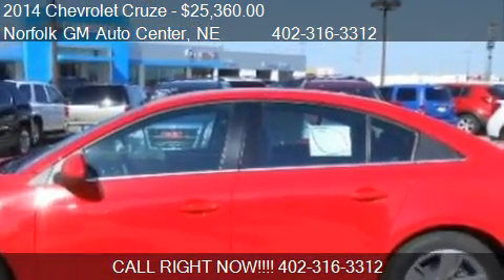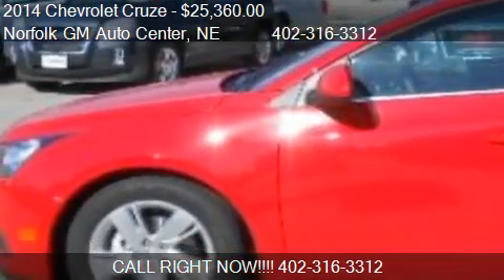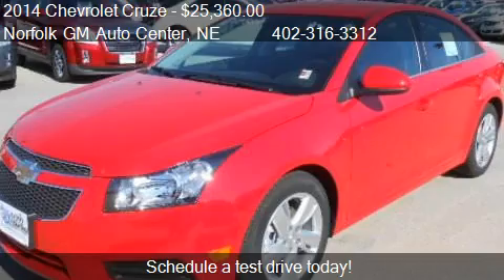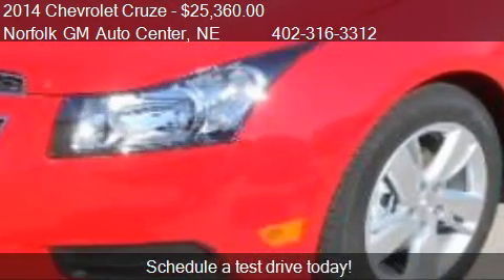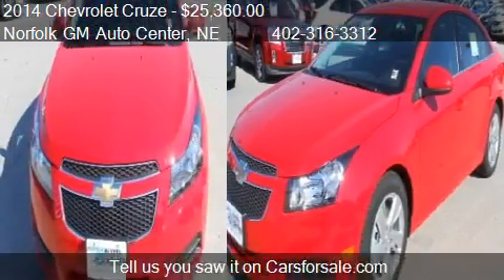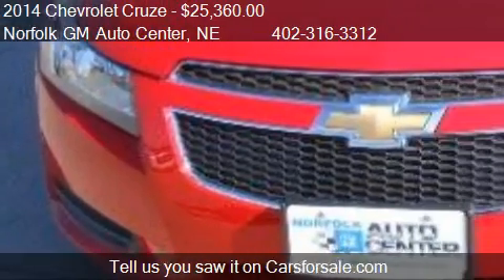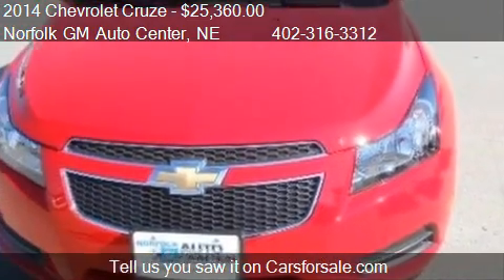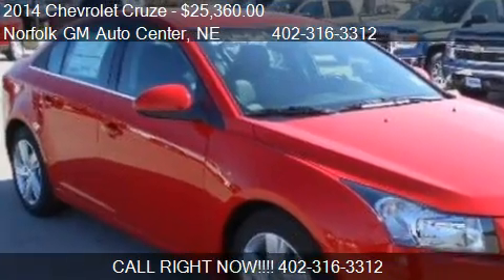2014 Chevrolet Cruze Diesel - for sale in Norfolk, NE 68701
1123 South 20th Street
in Norfolk, NE 68701

Come test drive this 2014 Chevrolet Cruze Diesel for sale in Norfolk, NE.

Air Conditioning,Anti-Lock Brakes,Automatic Transmission,Front Wheel Drive,Power Brakes,Power Steering,Power Windows,Tilt Steering Wheel